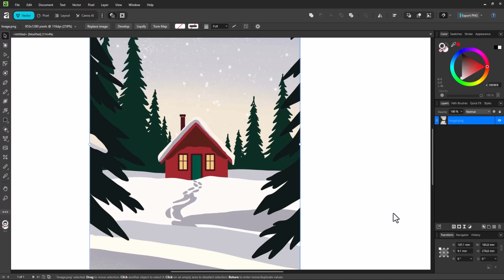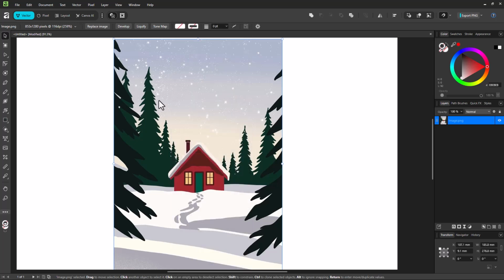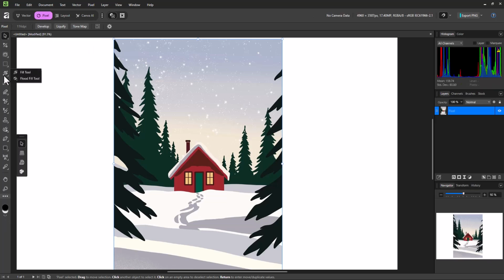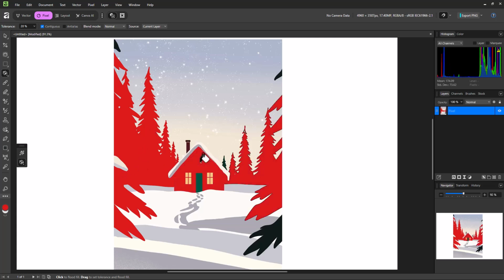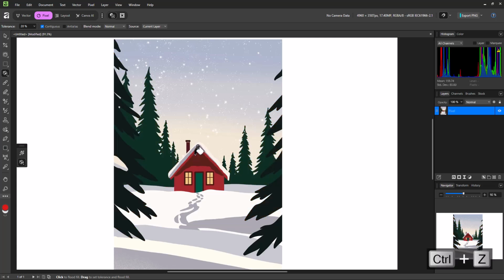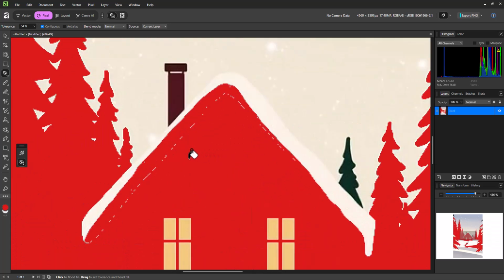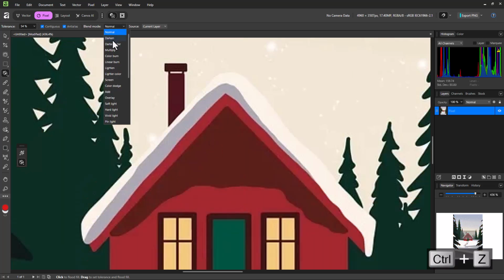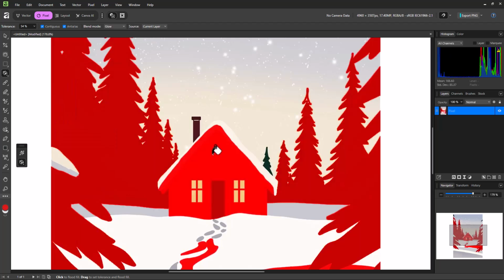Affinity - Lesson 36 - Flood Fill Tool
In this tutorial, we will explore Flood Fill Tool in Affinity.